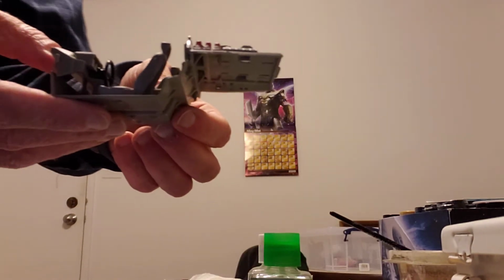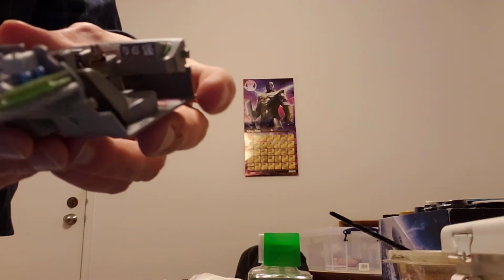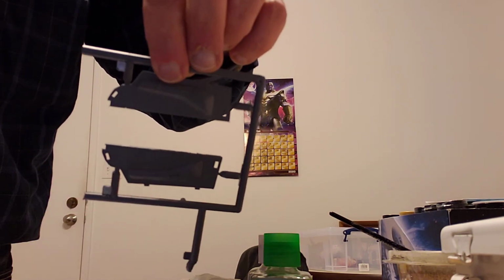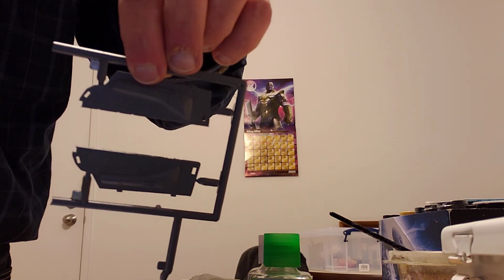Model #19 Episode 1: Assembling the Interior Cabin of the Mark 3 Delorean Time Machine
This is Model #19 for me; Model Build #16. It is the 24 Scale Back To The Future DeLorean Time Machine Mark 3 from Polar Lights. Since this is the first non-Slideshow Build Video, I am not using the term Model Build # anymore. Instead, I will list which Overall Model it is: in this case, Model #19.

I decided to follow the lead of other Scale Model Builders on YouTube (Trekworks, Lou Dalmaso) and upload a short build progress video.

This is a short progress video (only one minute long) on my DeLorean Mark 3 Build.